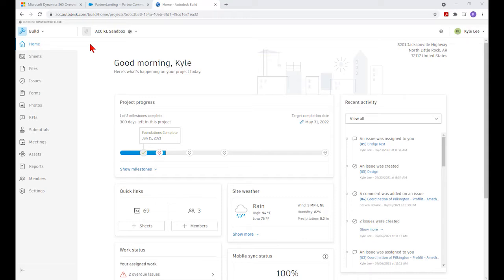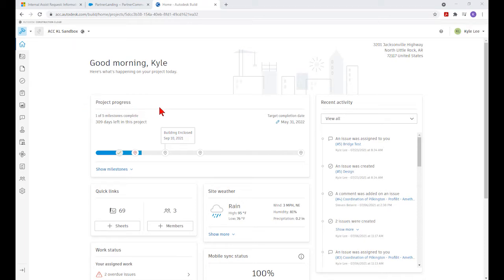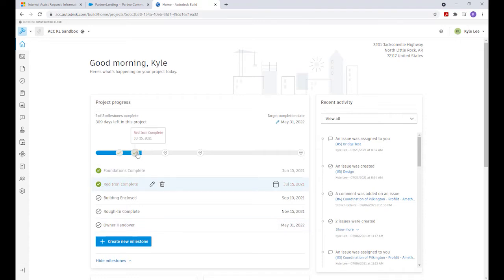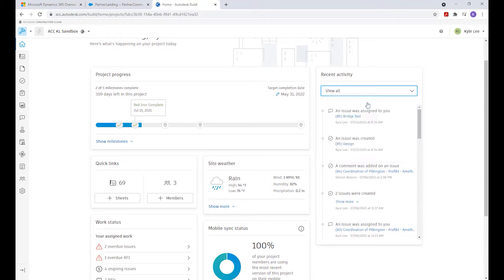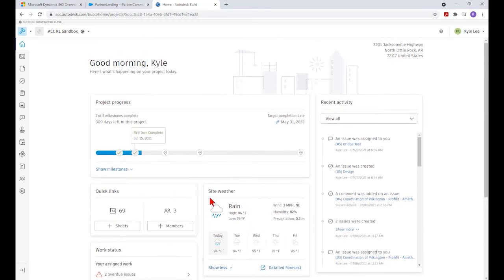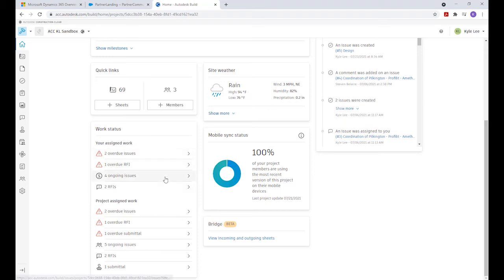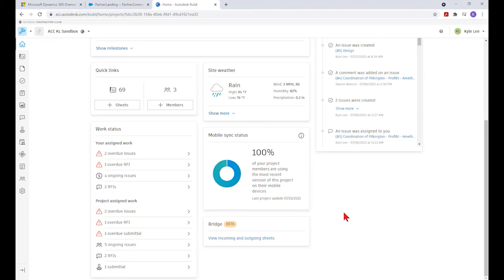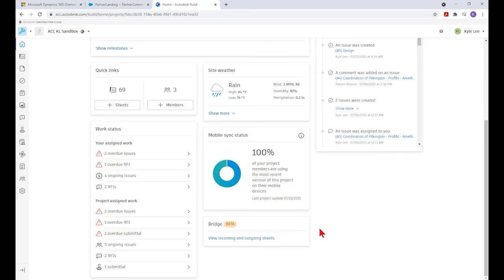Autodesk Build: Home Overview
This tech talk video will provide a high-level overview of the Autodesk Build project Home screen.